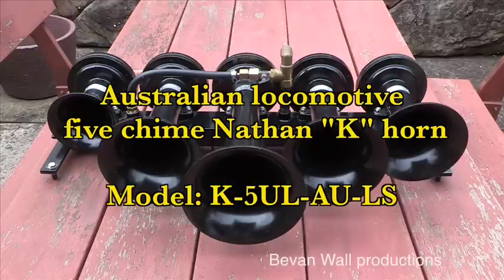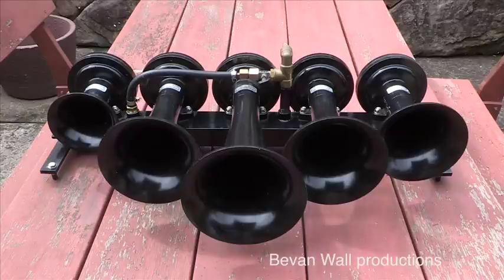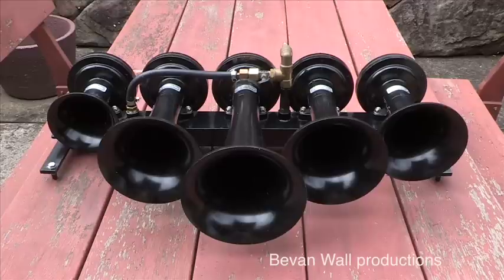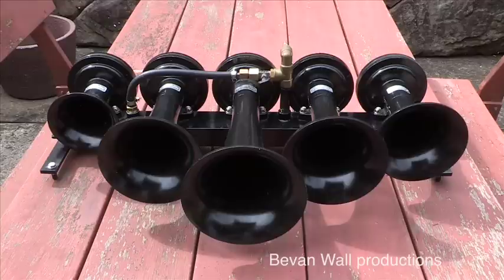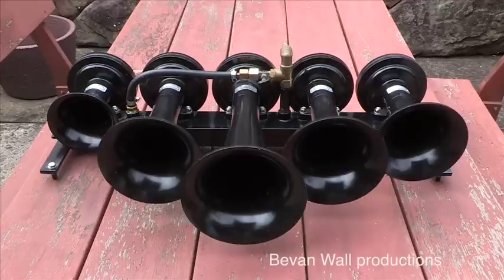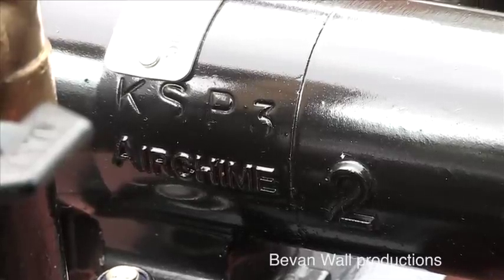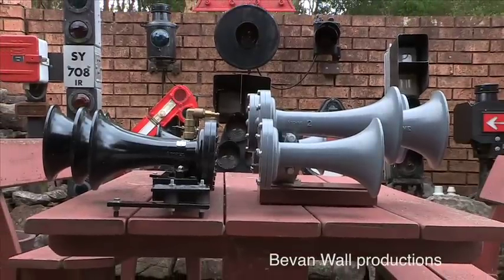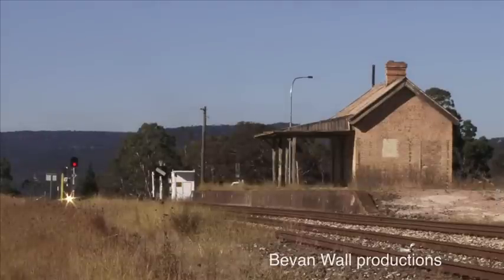Australian locomotive five chime Nathan K horn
This is a description of the Nathan five chime K horn designed for Australian locomotives. The horn is designated model K-5UL-AU-LS.